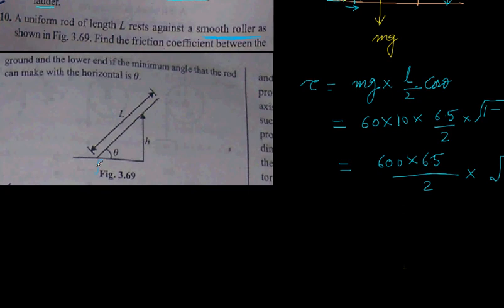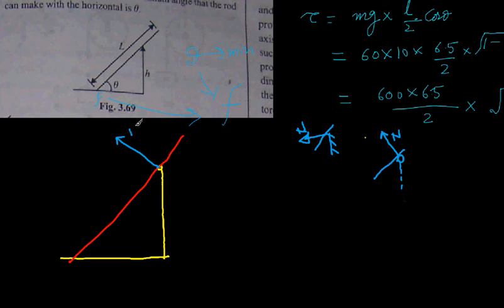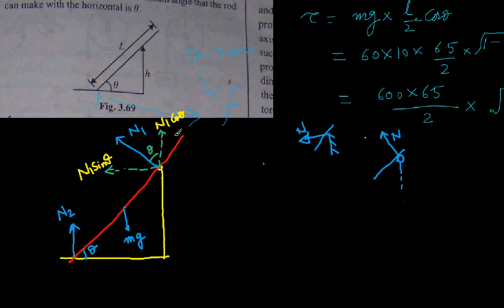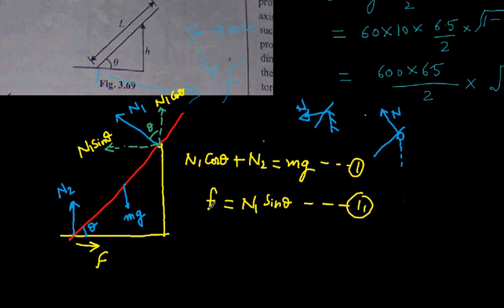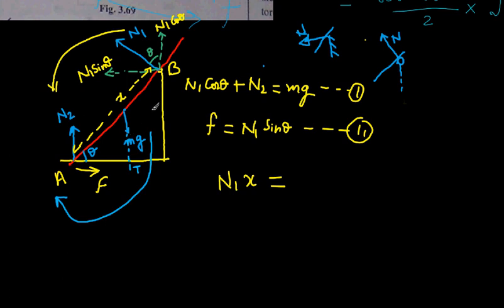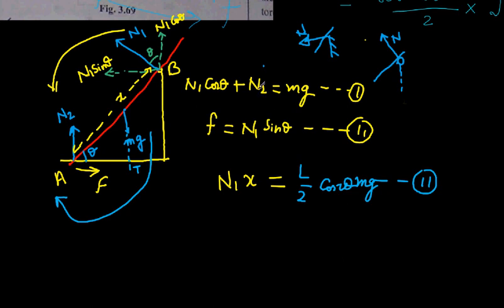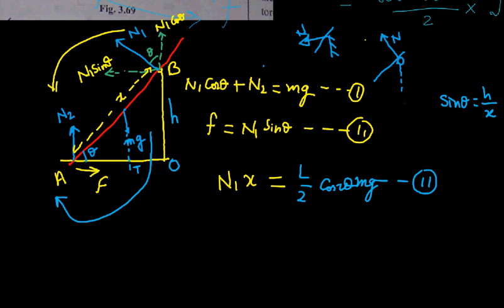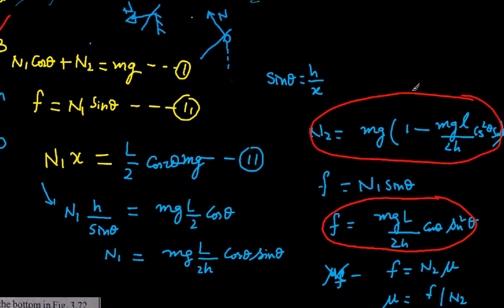Cengage Phy Mech2 P3p16 Q10 RigidBody